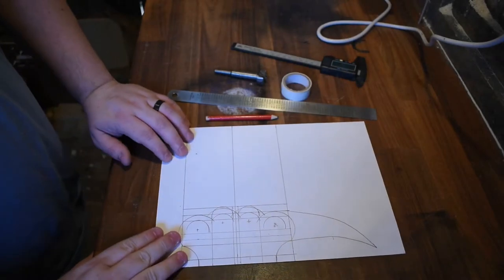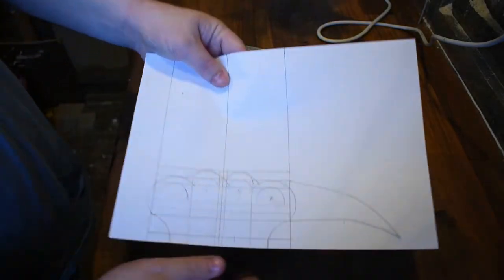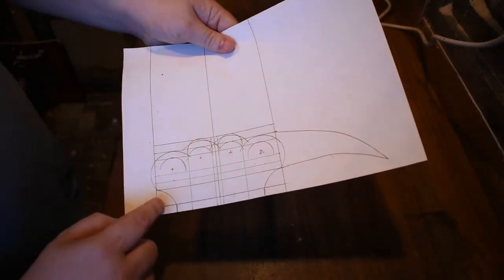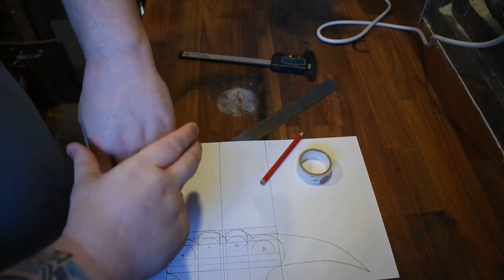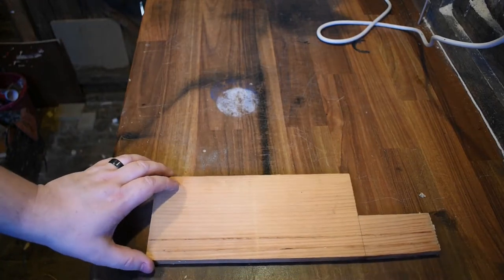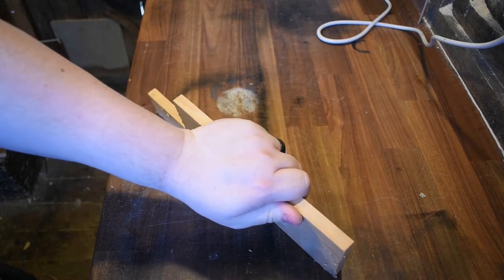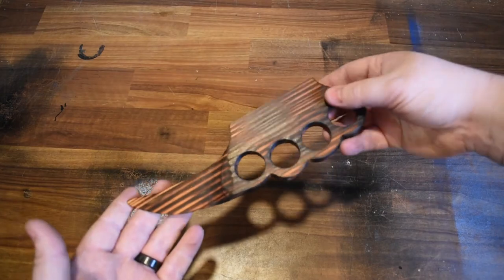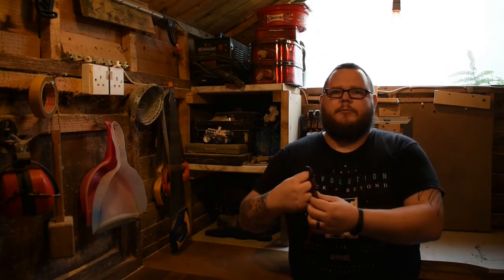Making a Wooden Knuckle Dusters!!!! Is it possible??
Can I make a wooden knuckle duster??

Amazon, Bookmark me